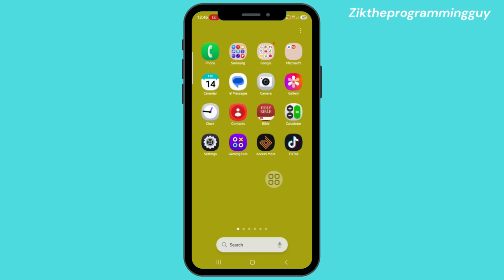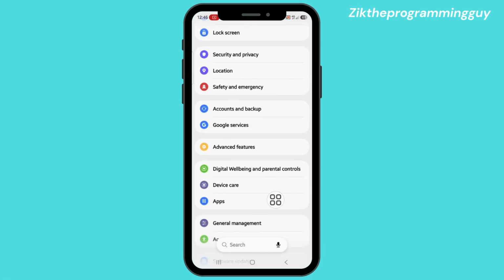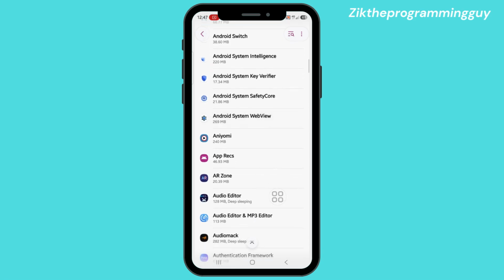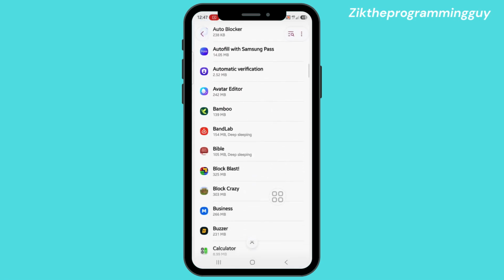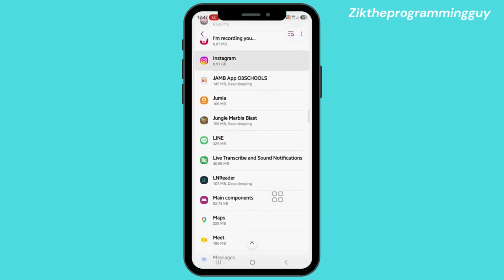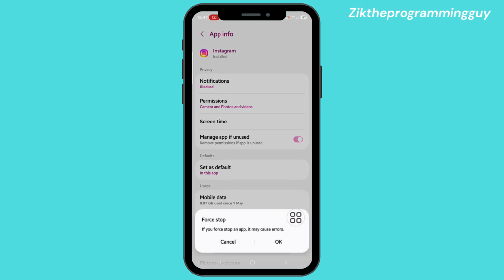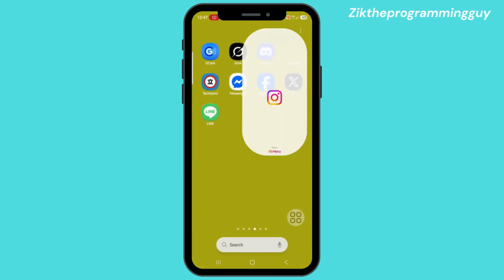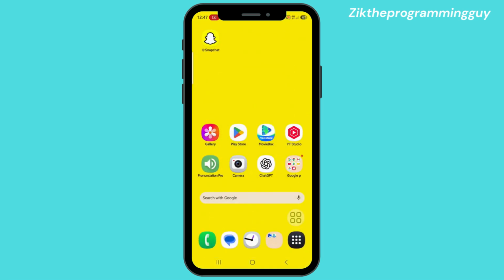How To Undo Force Stop App On Android | Restart Apps Easily